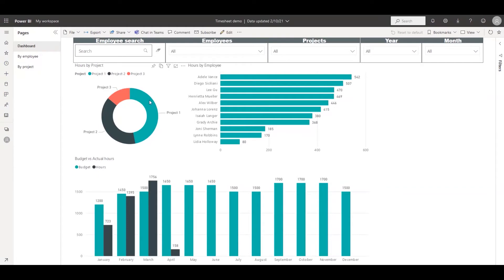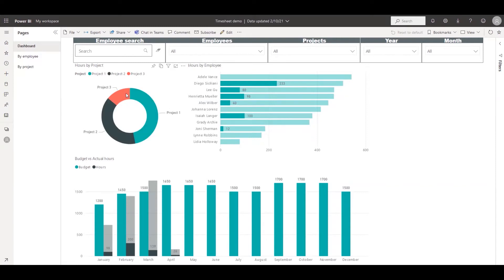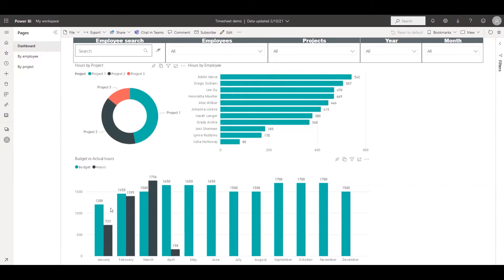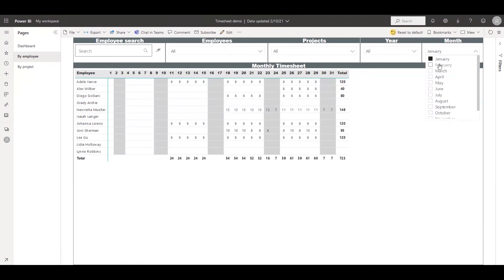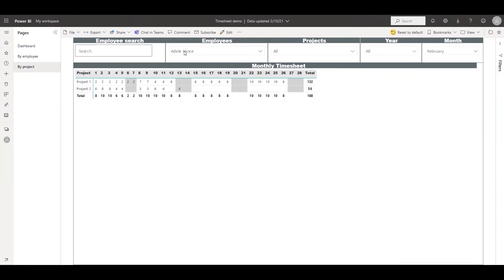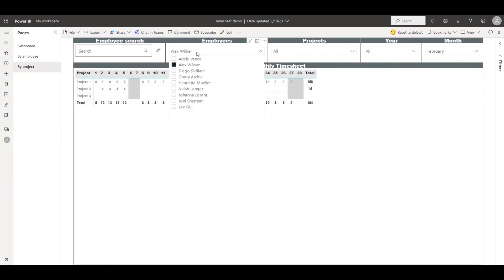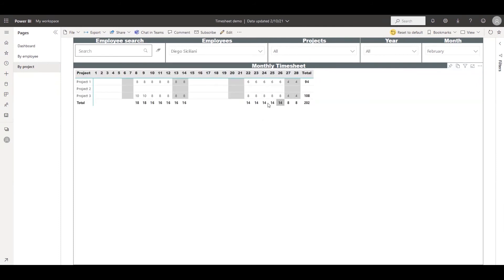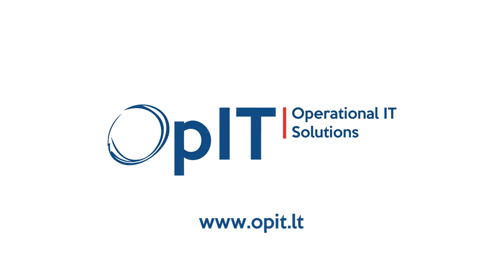Monthly timesheet with Power Apps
for more information.